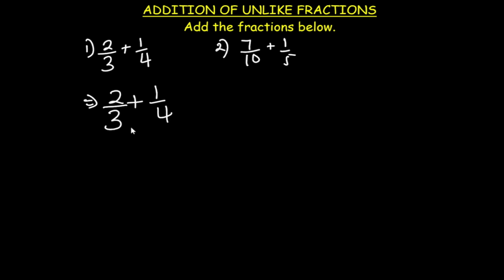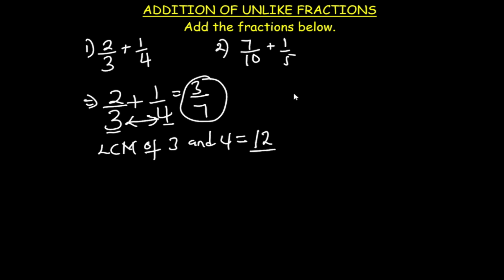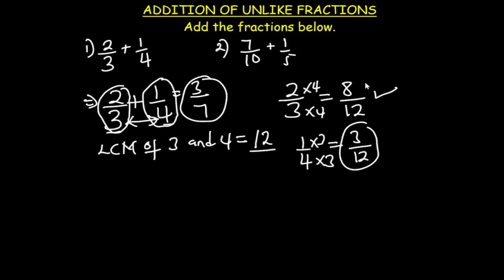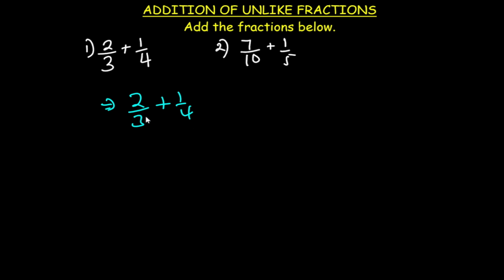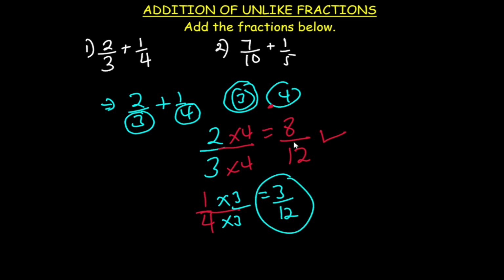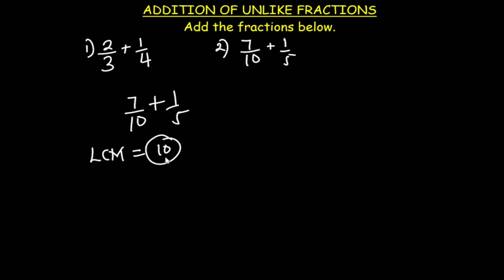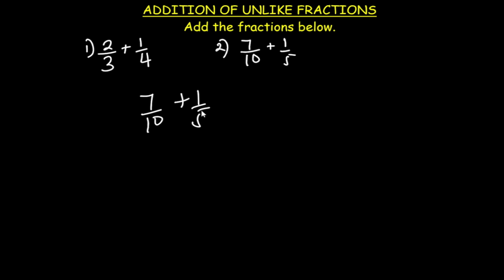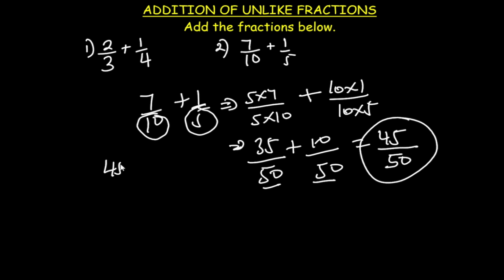Adding Unlike Fractions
Different denominators cause panic—but they shouldn’t. This video shows the exact method examiners expect, using LCM the right way, not trial and error.